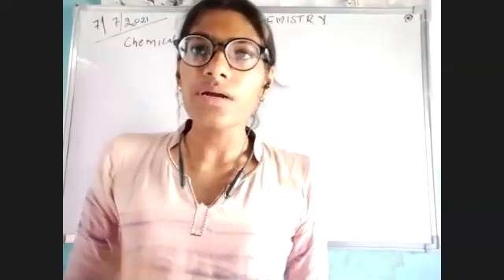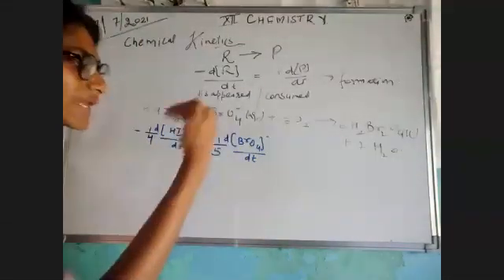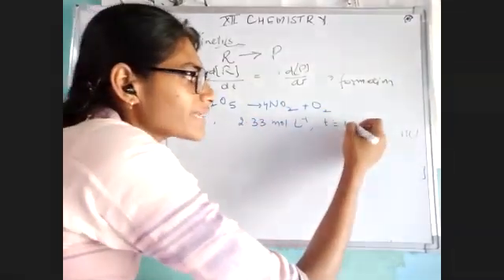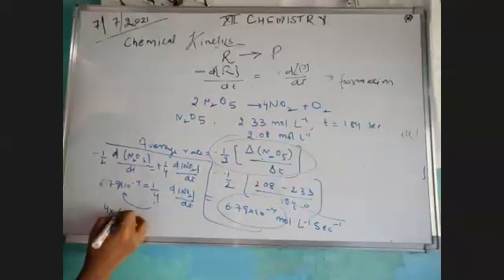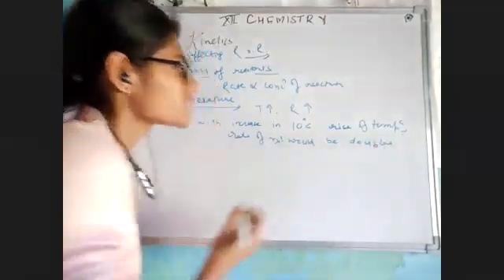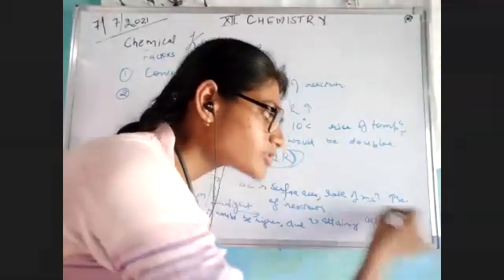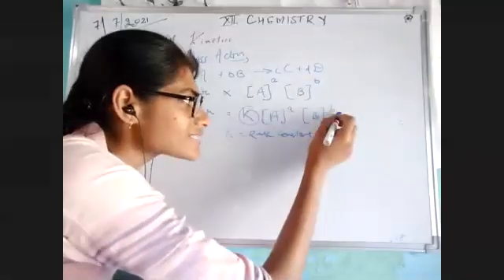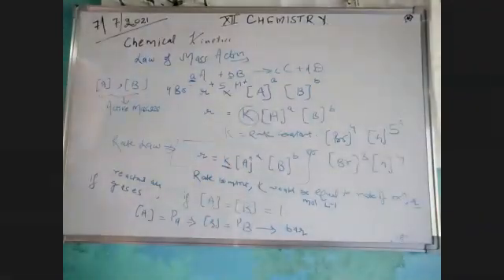TCS 2021 XII Chemistry The rate of reaction